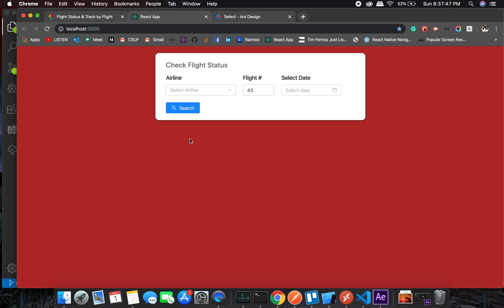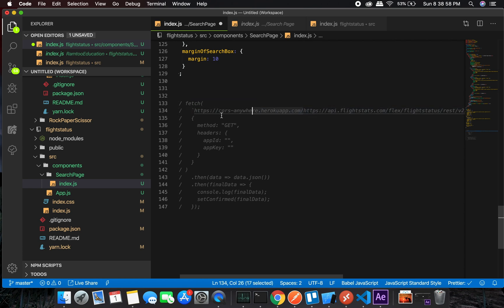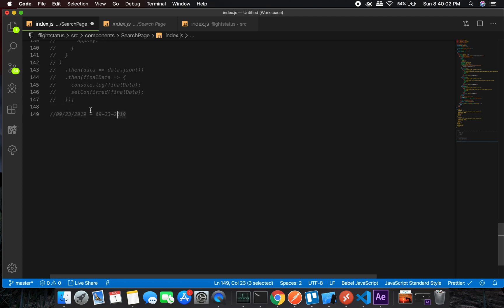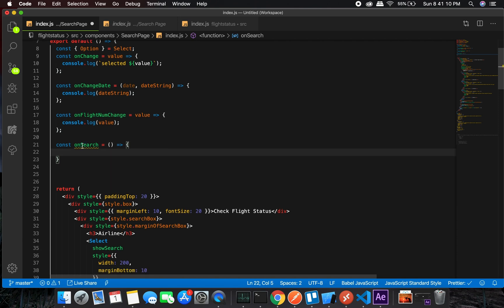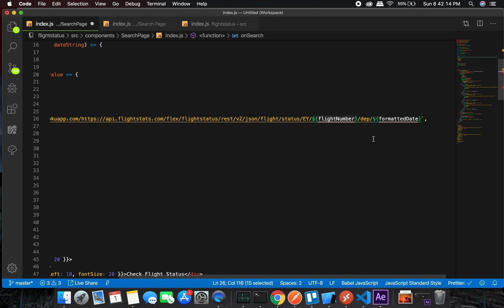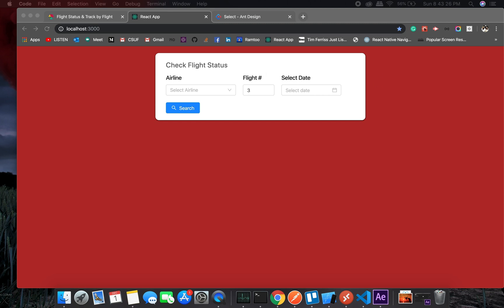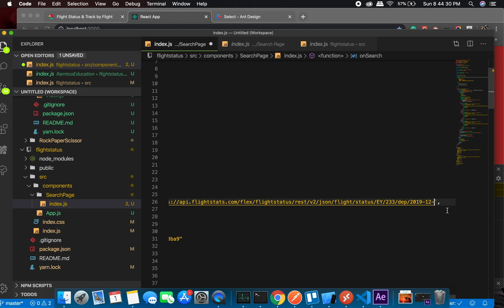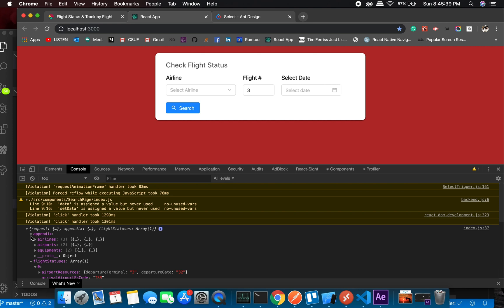5 - Getting API Response - Flight Tracking Application - React Hooks - Learn Computer Science